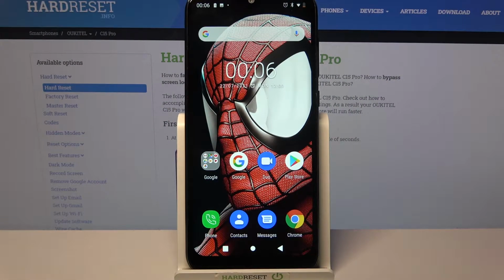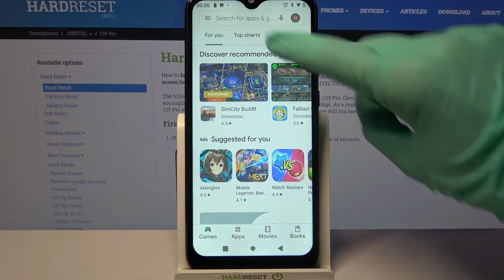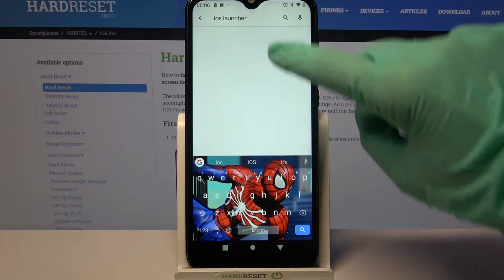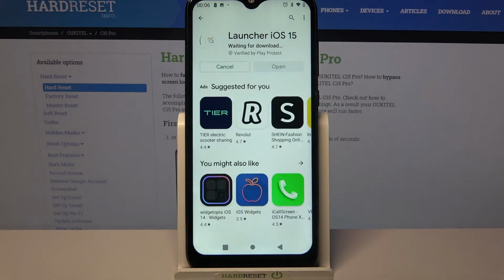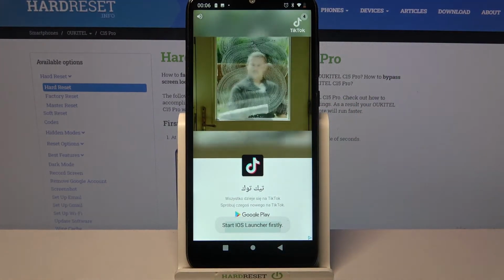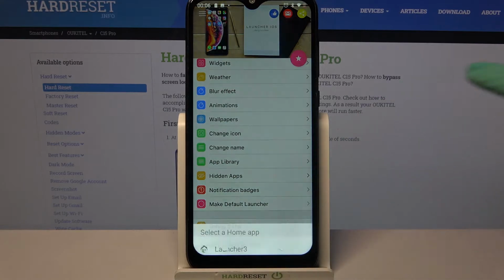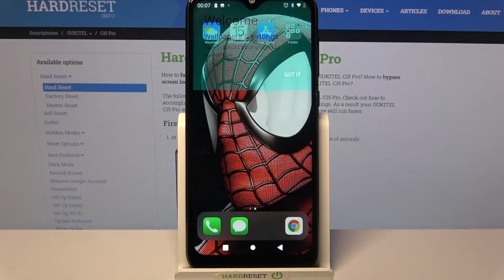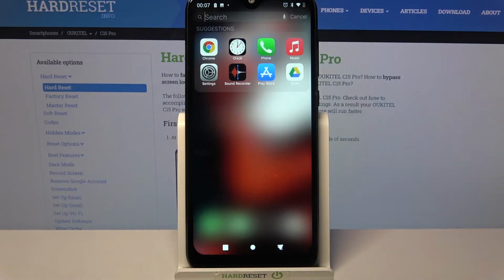OUKITEL C15 Pro – Apply iOS Launcher App & Get Apple Layout on Android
We will share a secret with you today - we will tell you how to make a customizing iPhone out of an ordinary Android without paying extra for anything. Intrigued? Then quickly skip to browse and learn about the iOS Launcher app. Check if this is so!

How to Get iOS Launcher on OUKITEL C15 Pro? How to apply iOS Launcher in OUKITEL C15 Pro? How to install iOS Launcher in OUKITEL C15 Pro? How to apply Apple Layout in OUKITEL C15 Pro? How to get iOS Launcher on Android System? How to Download iOS Launcher in OUKITEL C15 Pro?